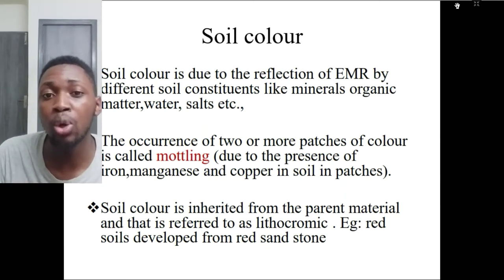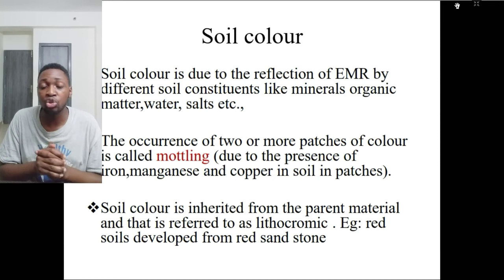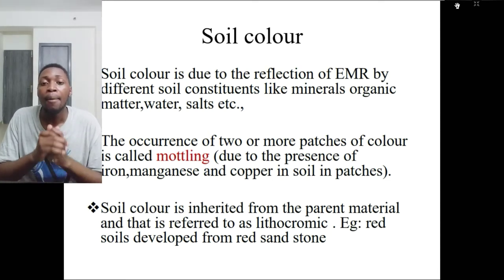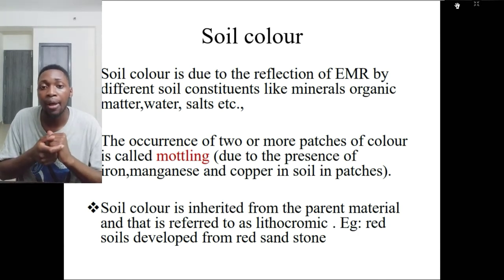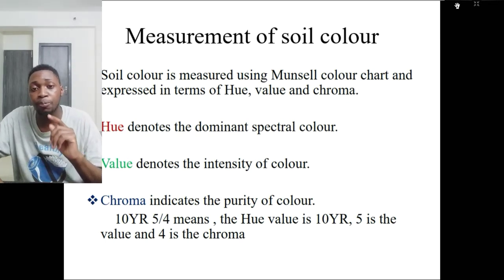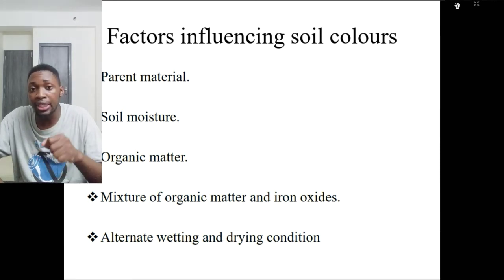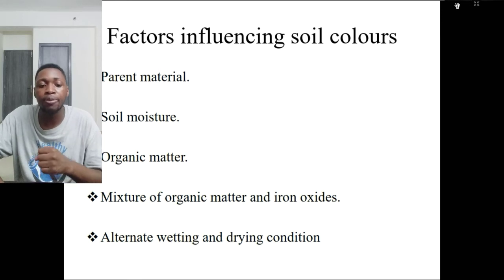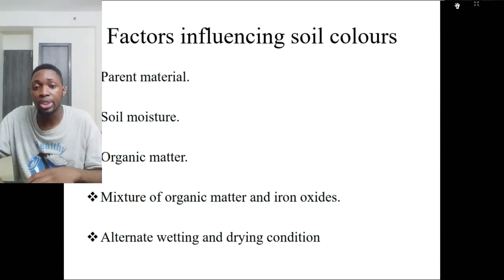importance of Soil colour in agriculture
soil colour
why are red soils red in colour
physical properties of soil
hue value chroma
factors influencing soil colour
soil # colour
# hue
# chroma
# value
# red soils